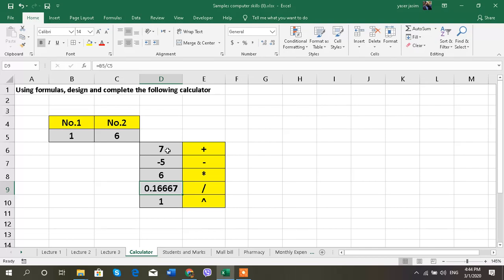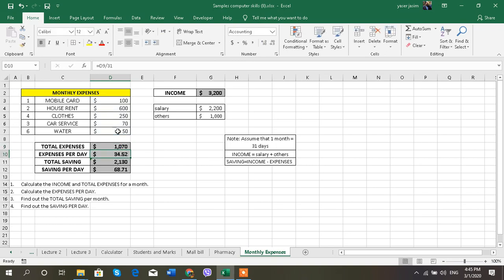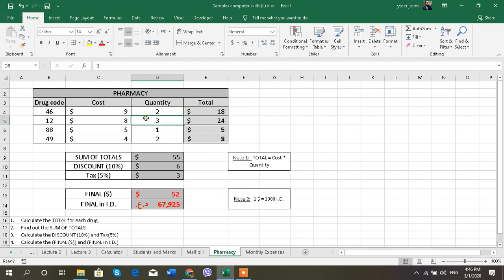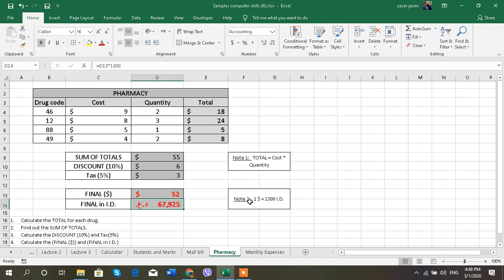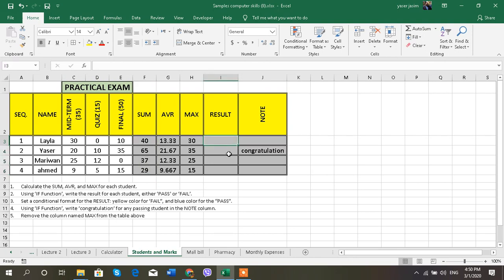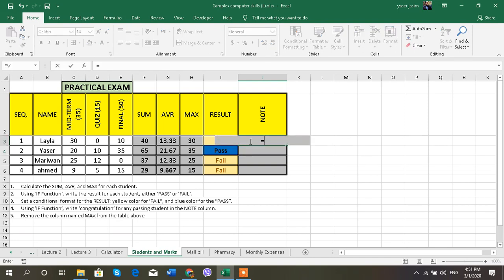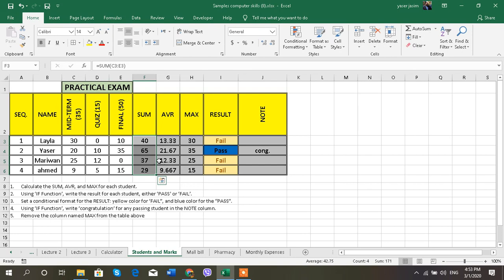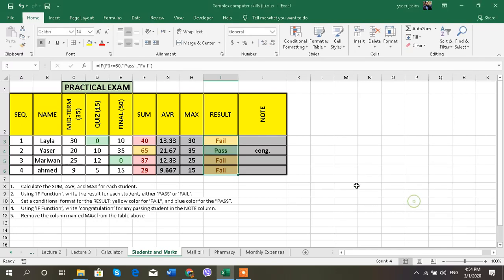Excel 2019 Examples of IF Function and Conditional Formatting